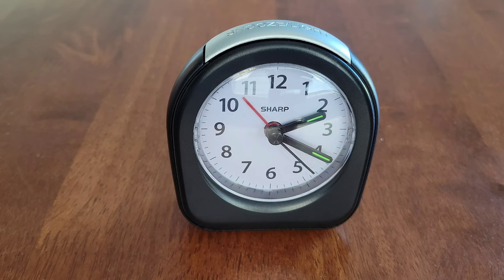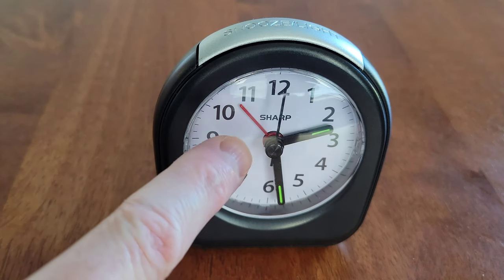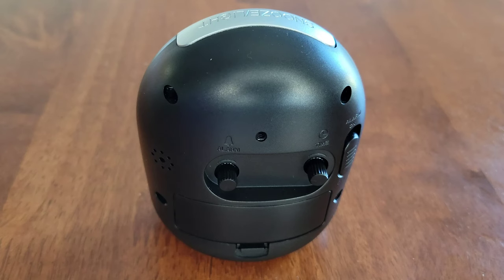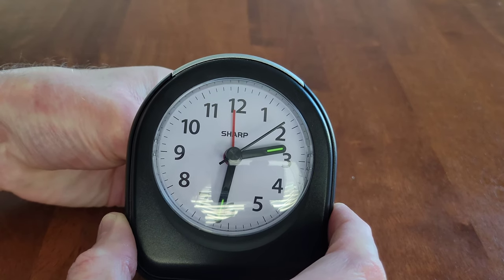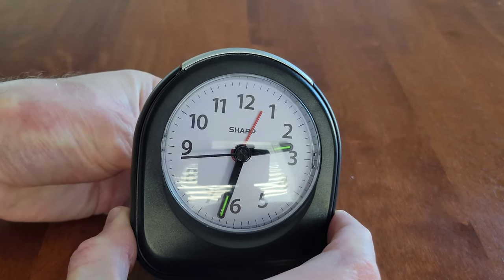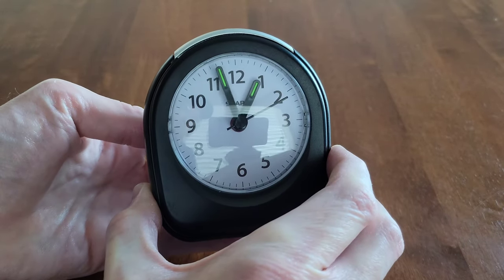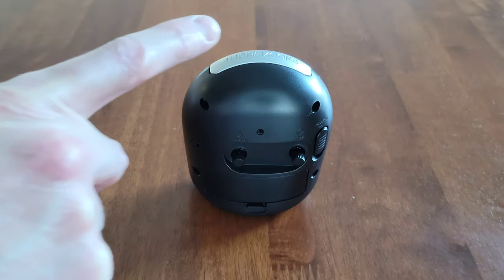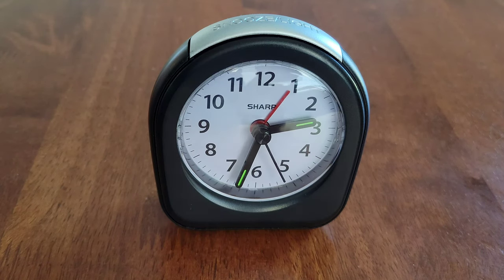How To Set Alarm Sharp Quartz Analog Alarm Clock + Sound Test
In this video I show how to set the alarm on a Sharp Quartz Analog Alarm Clock. I also demonstrate how the alarm sounds. I show how to move the red alarm clock arm to set the time for the alarm to go off. I also show how to turn the alarm on and off. I have a full setup and review video of this alarm clock that I will link at the end of this video. If you are interested and have time, please check that video out.